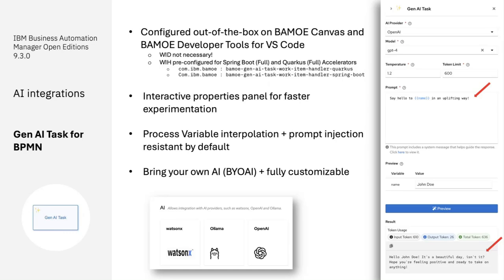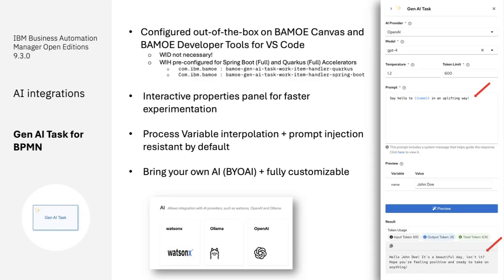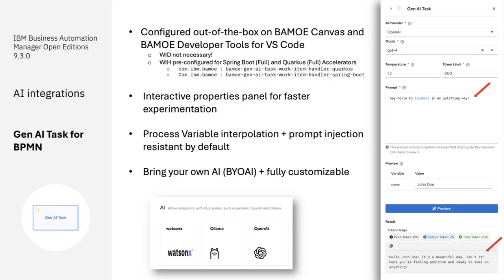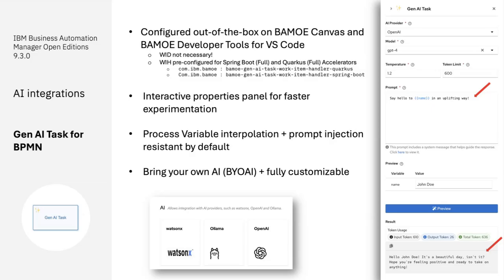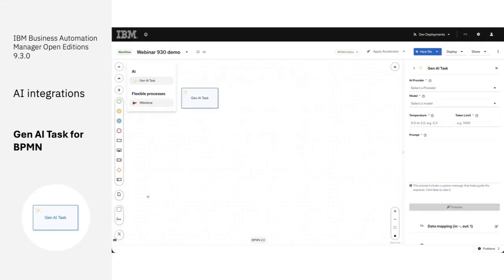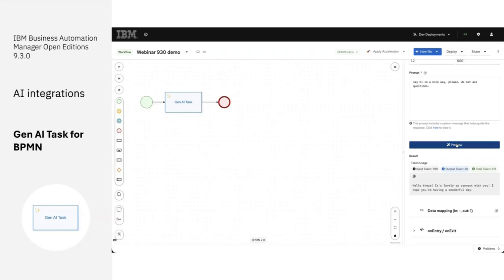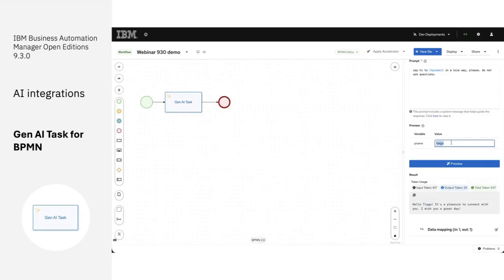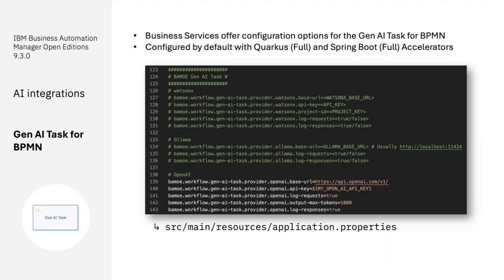IBM Business Automation Manager Open Editions - Gen AI Task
This demo shows how to use the new Generative AI task node in IBM BAMOE workflows. It covers:
- Adding the GenAI node in BPMN using IBM BAMOE Canvas or VS Code.
- Configuring AI providers (Watsonx, OpenAI, Ollama) and models.
- Passing process variables into prompts and previewing responses.
- Built-in security measures for prompt injection resistance.
- Development vs. production setup for authentication, tokens, and logging